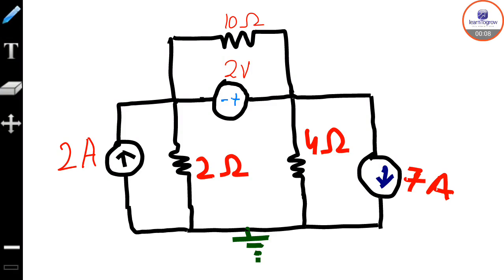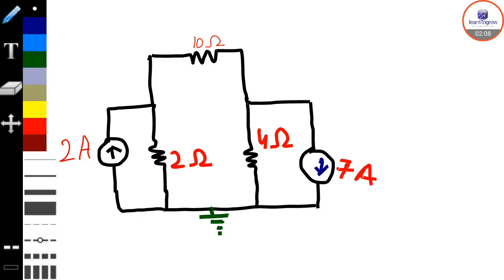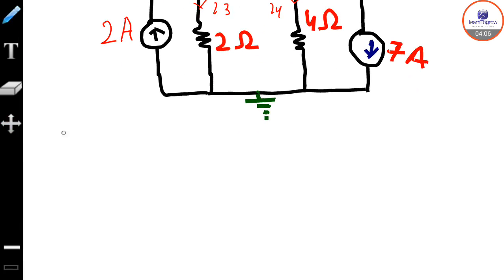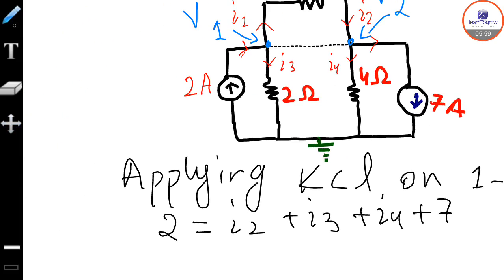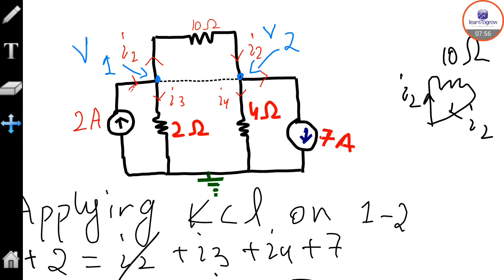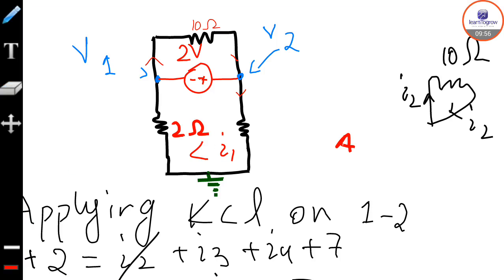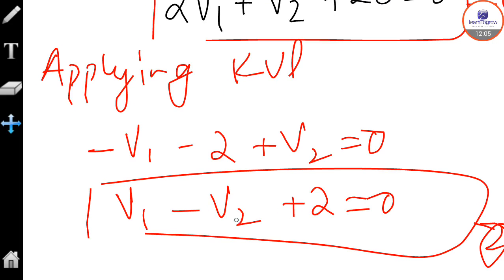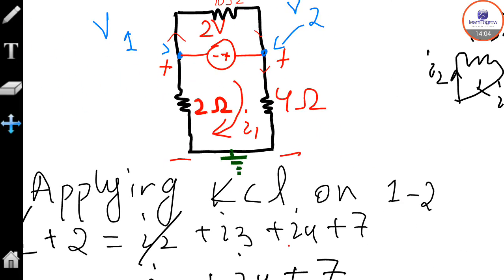Supernode analysis-Simply explained.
In this tutorial:
You have learnt about concepts of supernode and how to analyse them.

*I hope you have learned something from this Tutorial.

KEEP SUPPORTING
AND
HAPPY LEARNING :)